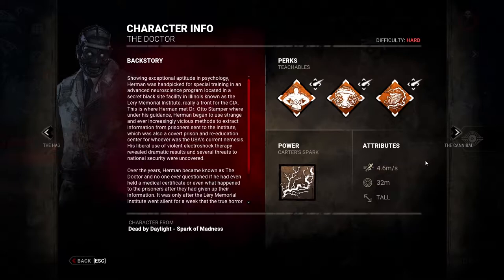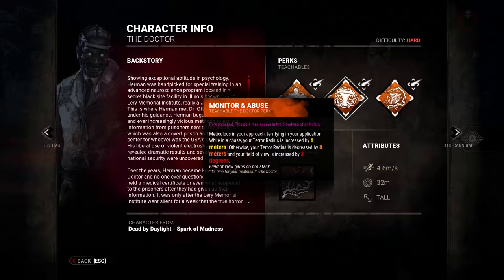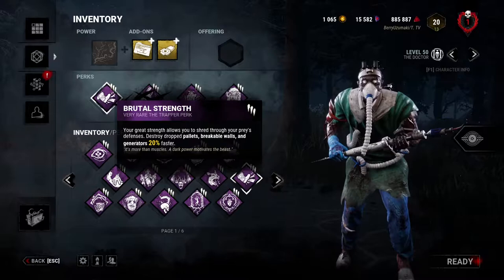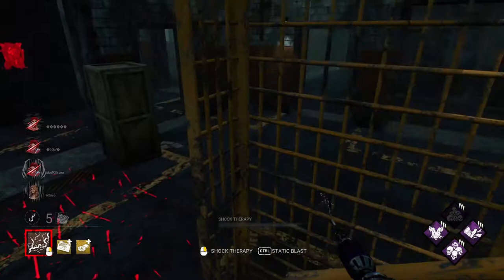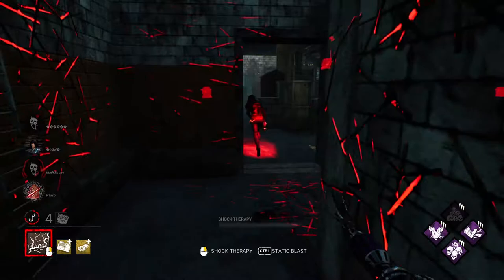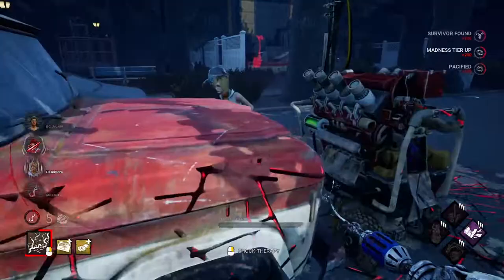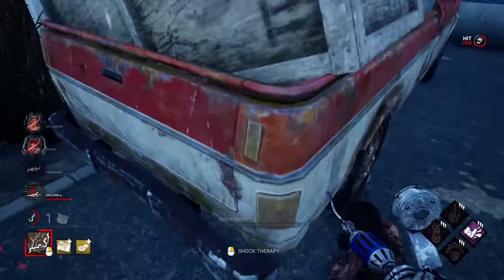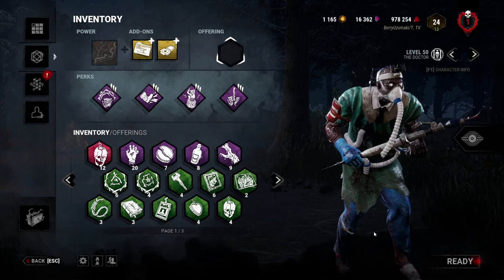The Doctor Tutorial & Guide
The full and complete guide to the doctor.
Fun killer and one of the proudest creations by behavior in my opinion ^^

Timestamps:
00:00- Intro
1:20- Attributes & Power
6:33- Teachable Perks
Beginner builds for doctor-9:27
17:17- Beginner build match
30:21- Advanced build example
31:47- Advanced build gameplay
47:35- Thank you and goodbye ♥